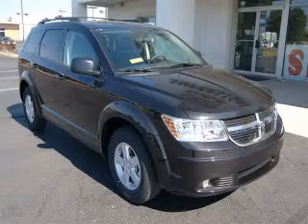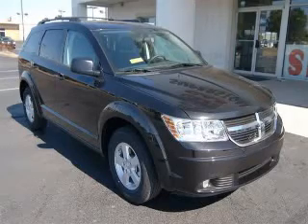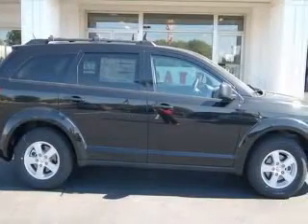2010 Dodge Journey Fletcher Chrysler Dodge Jeep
2010 Dodge Journey SE
Engine: 2.4L 4 cyls
Trans: Automatic 4-Speed
Color: Brilliant Black Crystal Pearlcoat